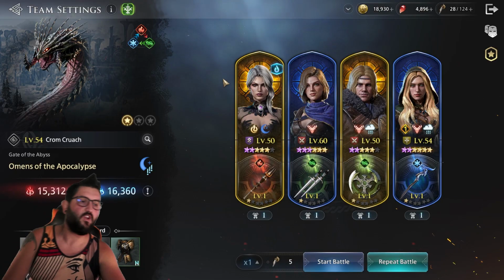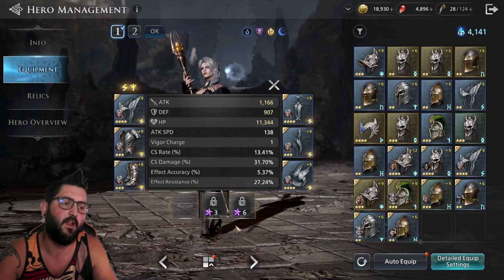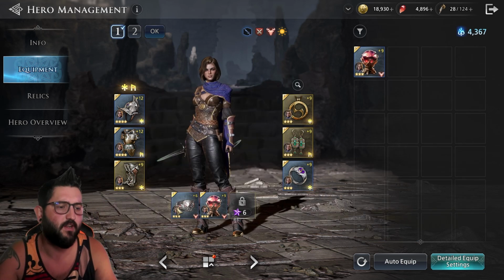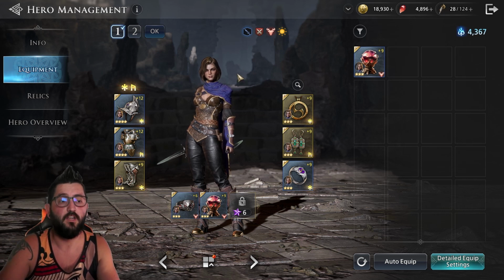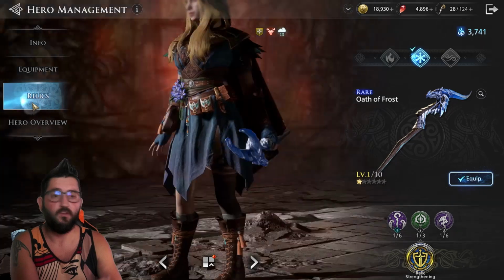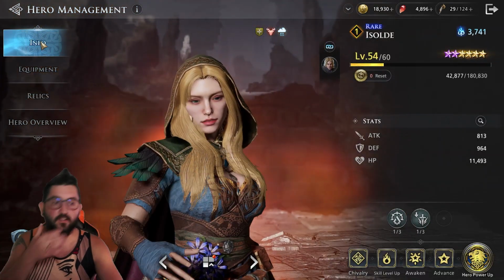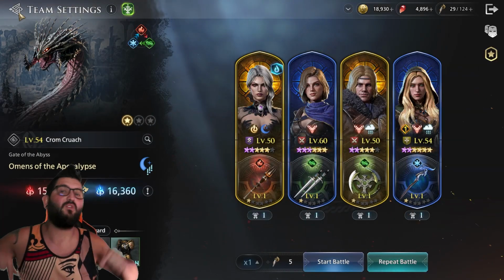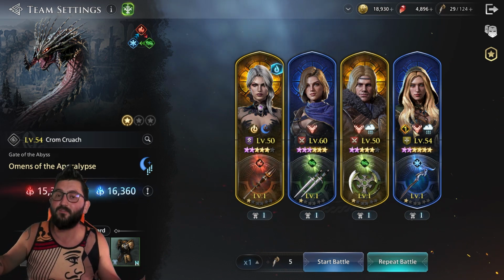🚨 FULLY F2P Team For Campaing 10-7 🚨 Crom Cruach Breakdown & Team GUIDE | King Arthur: Legends Rise